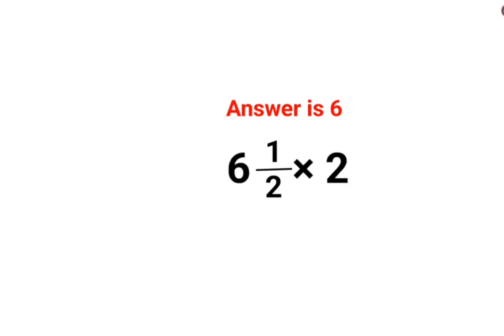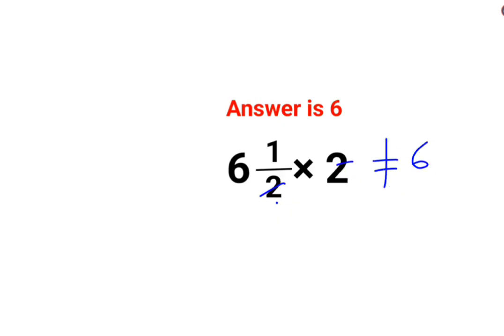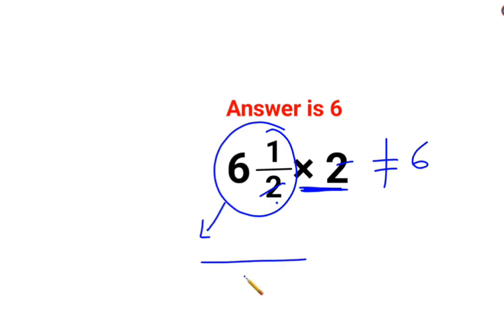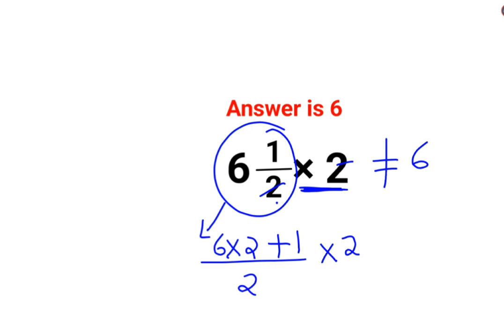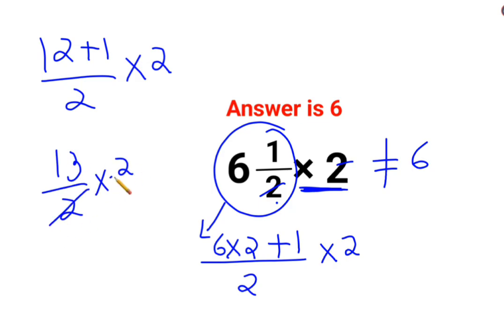6(1/2)×2 The answer is not 6. Many got it wrong! Ukraine Math Test